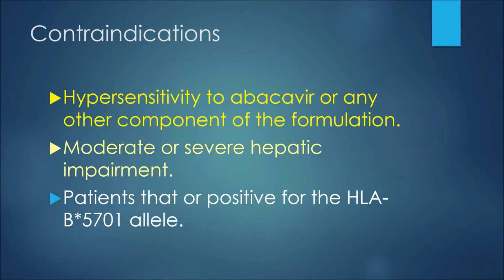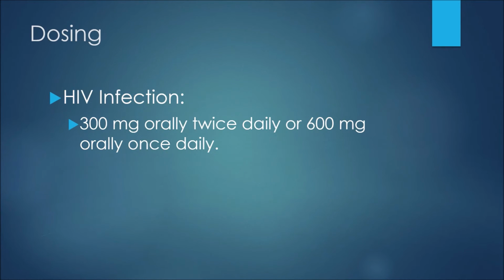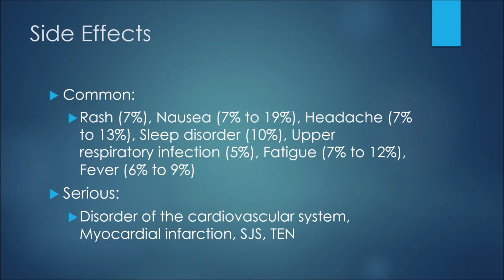Abacavir (Ziagen) - Pharmacist Review - Uses, Dosing, Side Effects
In this episode, I discuss a medication known as abacavir (Ziagen).